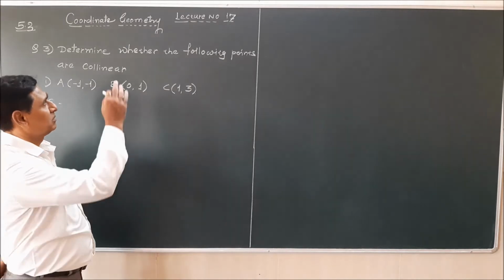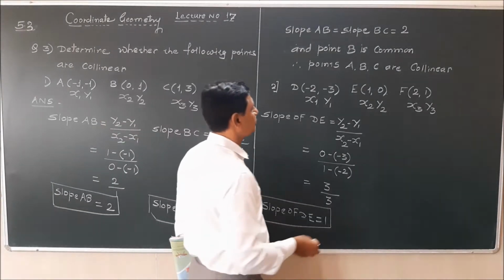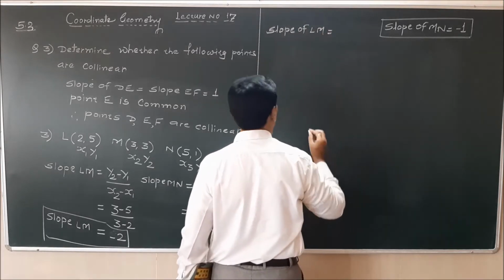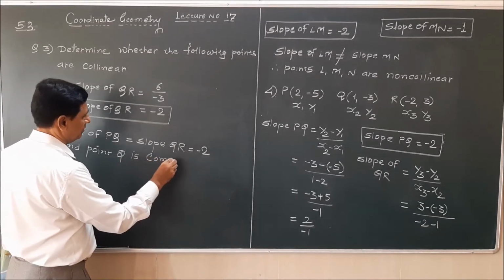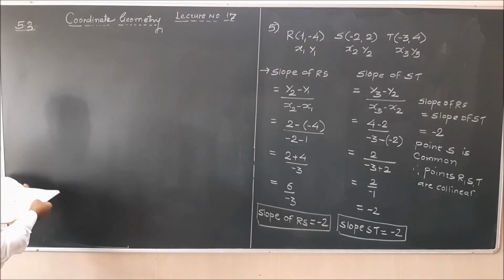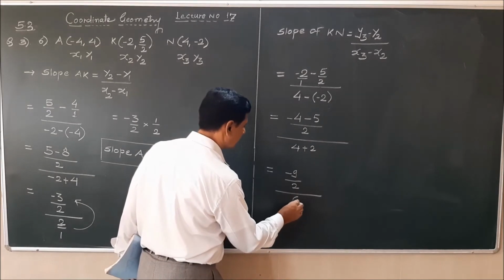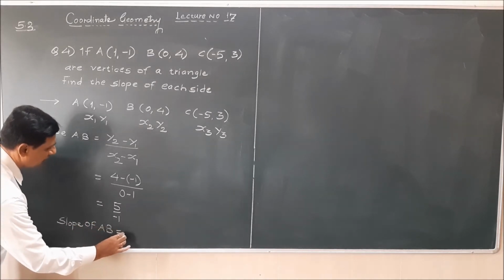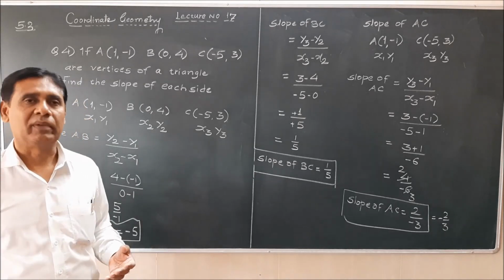Std 10 Geom L5 P8 (lect 17) Sr. Katale